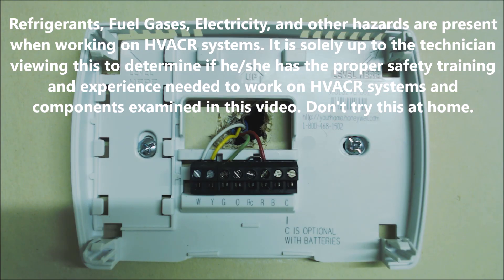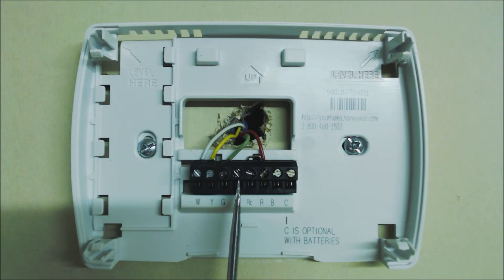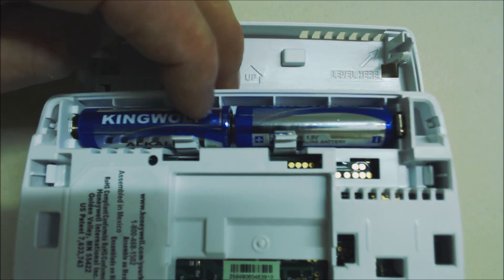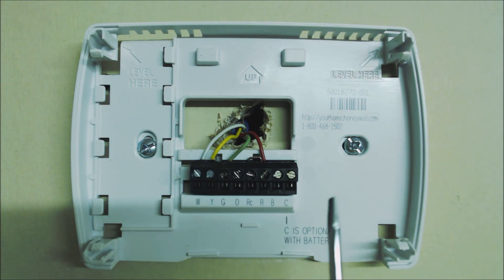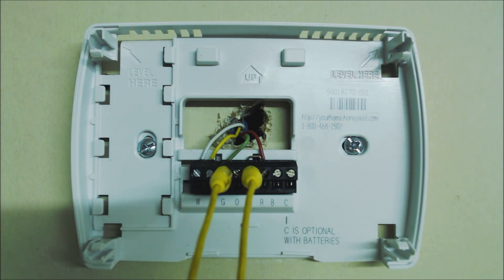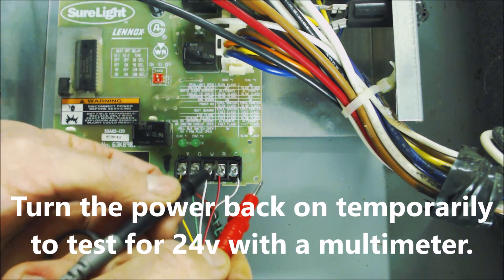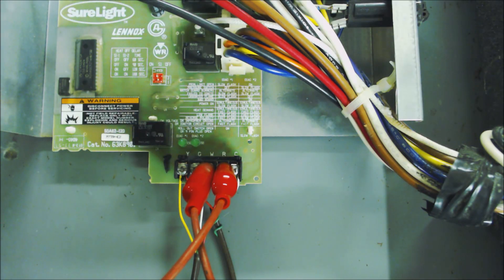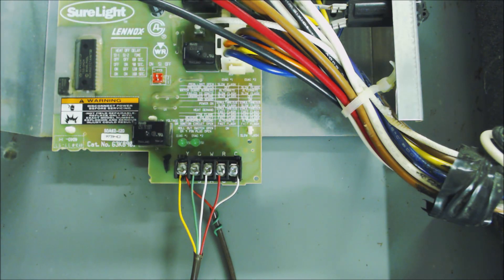Test the THERMOSTAT with Jumpers!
In This HVACR Training Video, I Explain How the Thermostat Works and How to Jump it Out For Testing. I show the Different Methods for Bypassing The Thermostat. I go over the Terminal and Wire Color Code for Troubleshooting as Well as How the Thermostat is Wired at the Control Board. I explain how to Test for Voltage with a Multi-meter. Supervision is needed by a licensed HVACR Tech while doing this as Experience and Apprenticeship garners Wisdom and Safety.